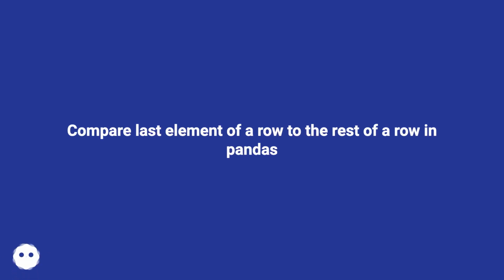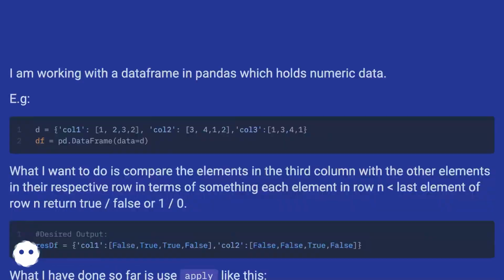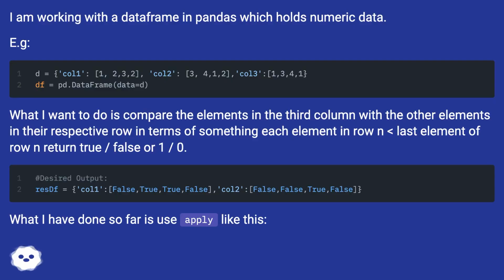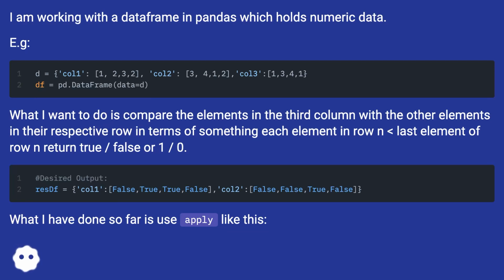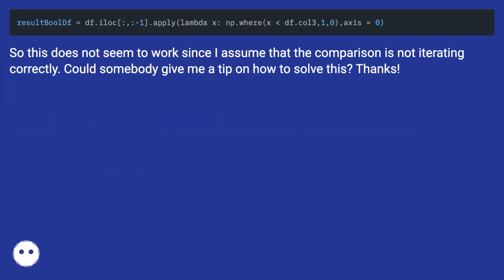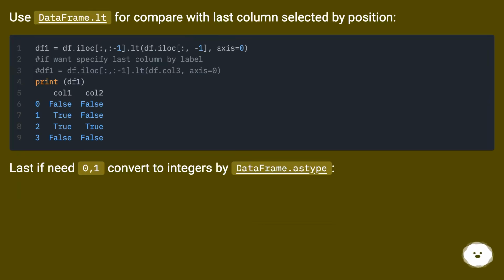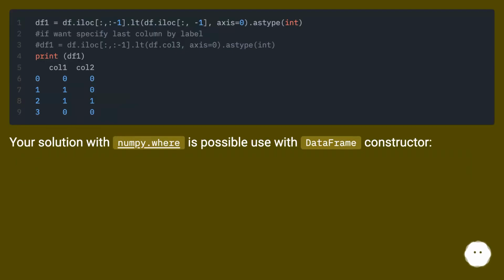Compare last element of a row to the rest of a row in pandas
Chapters
00:00 Compare Last Element Of A Row To The Rest Of A Row In Pandas
00:47 Accepted Answer Score 2
01:20 Thank you